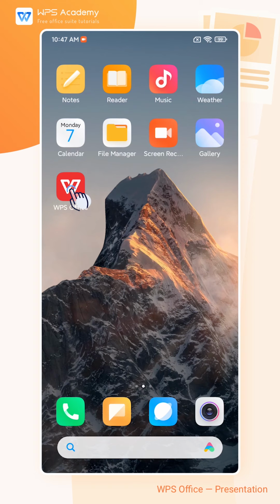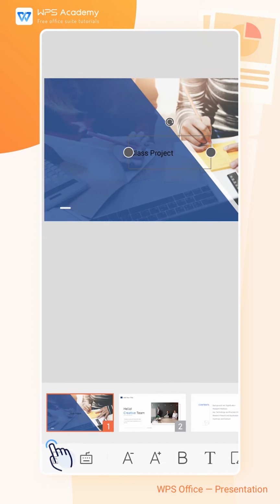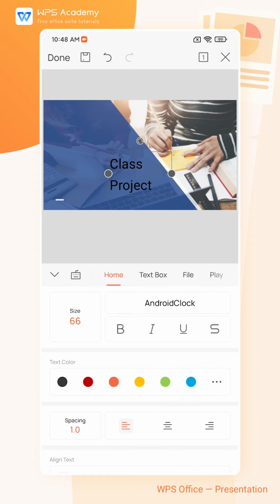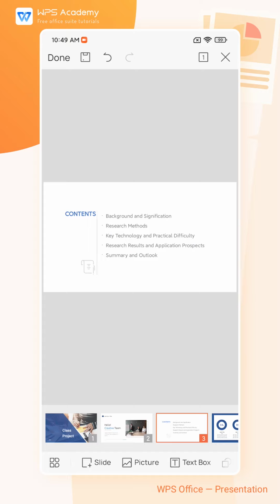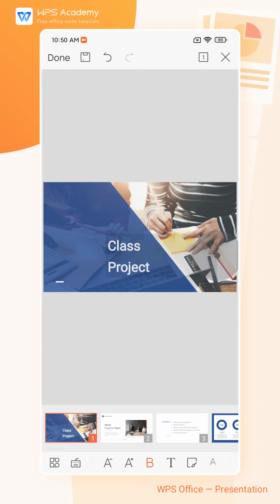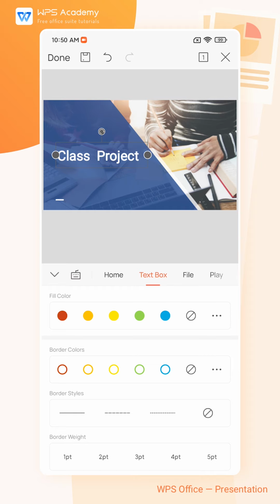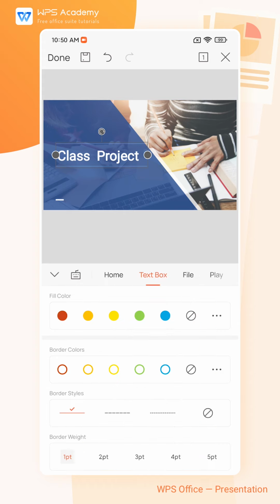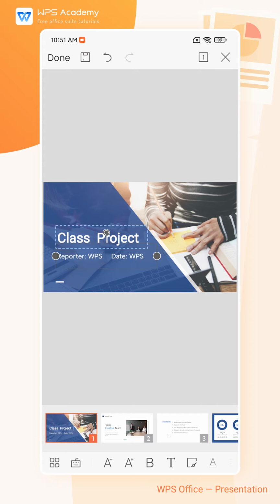[WPS Academy] 1.1.6 Mobile: How to insert text in PPT on mobile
Hi, glad to see you here. Today we'll learn 'How to insert text in PPT on mobile' in WPS PowerPoint on Mobile Phone. Follow our Youtube channel, level up your office skills! WPS Office is a free all-in-one office suite which include Writer(Word), Spreadsheet(Excel), Presentation(PPT) and PDF. Tutorials are provided by WPS Academy, WPS Academy is aim at providing both beginning and advanced office tutorial.